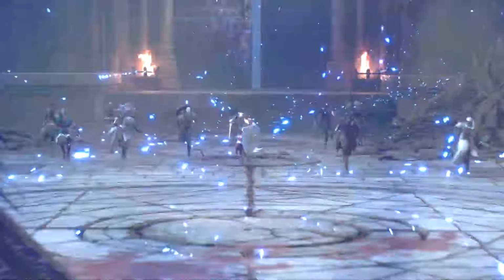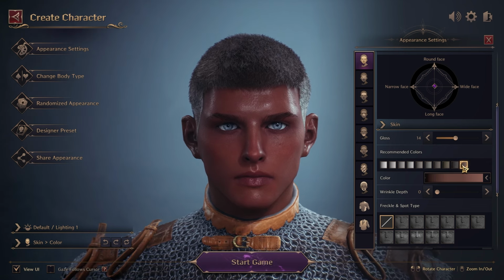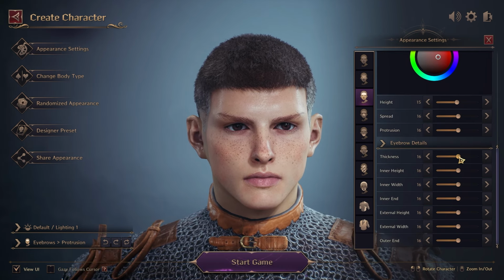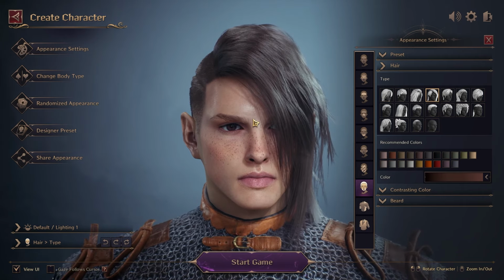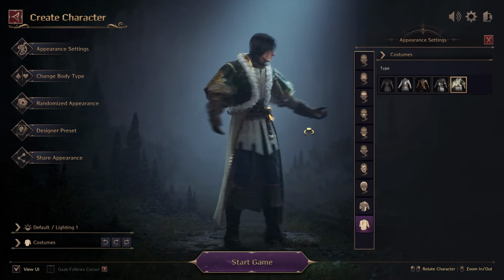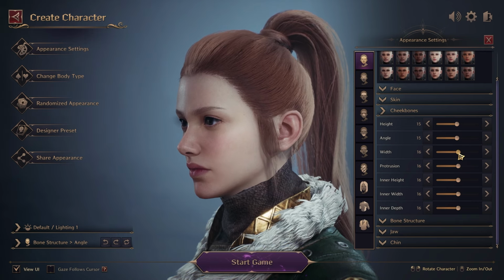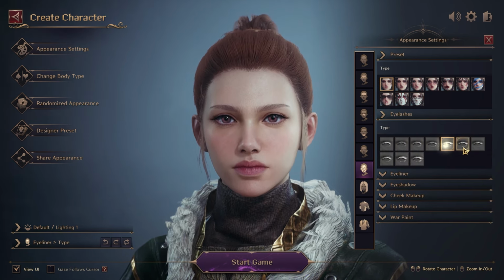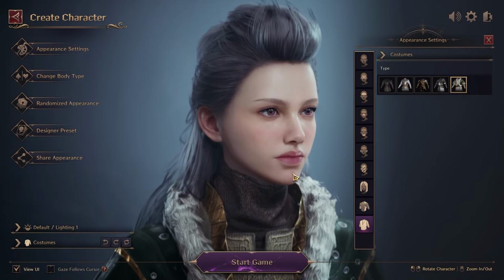THRONE AND LIBERTY Character Creation (Male & Female, Full Customization, All Options, More!)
I decided to take a 'quick' look at character creation in the free to play THRONE AND LIBERTY. This includes male and female customization, all the presets, body, skin, and hair options, the tattoos and markings, outfits, and more!

► Timestamps ◄

Intro - 0:00
Character Creator Options - 02:12

► Male

Male Presets - 04:57
Male Customization - 09:40
Male Randomization - 43:11

► Female

Female Presets - 45:33
Female Customization - 50:25
Female Randomization - 01:17:20

Outro - 01:18:50

Welcome to THRONE AND LIBERTY, a free-to-play MMORPG that takes place in the vast open world of Solisium. You can scale expansive mountain ranges for new vantage points, scan open skies, traverse sprawling plains, and explore a land full of depth and opportunity. Adapt your fight to survive and thrive through strategic decisions in PvP, PvE or both as you encounter evolving battlefields impacted by weather, time of day, and other players. There is no single path to victory as you seek to defeat Kazar and claim the throne while keeping rival guilds at bay.

► Lumin Links ◄